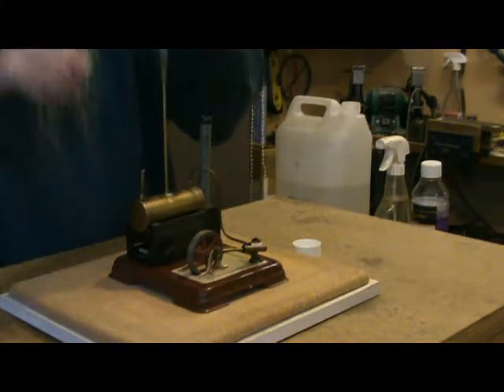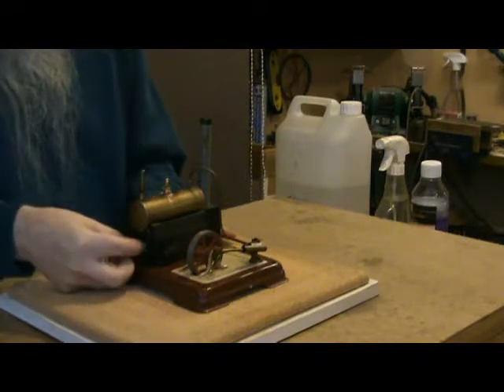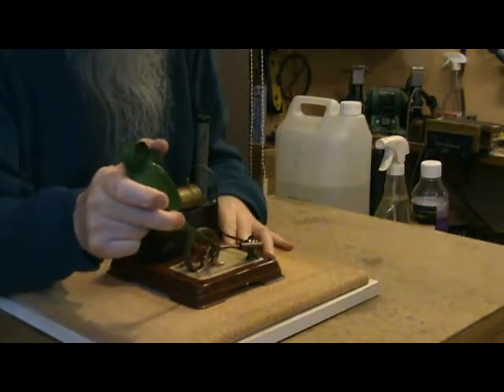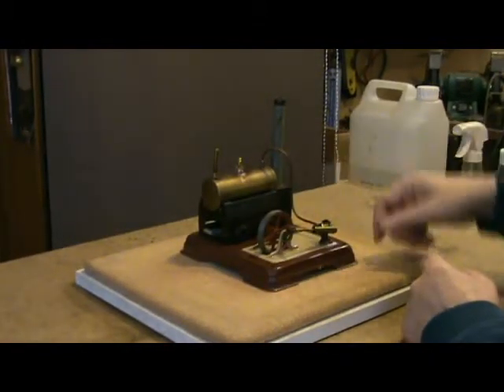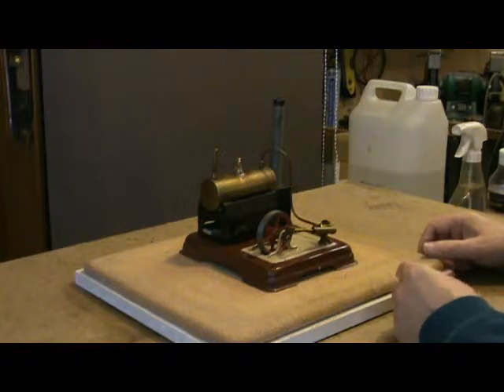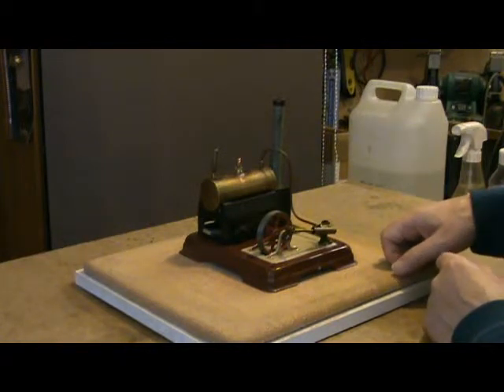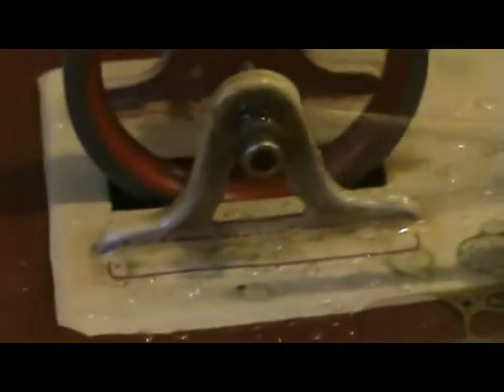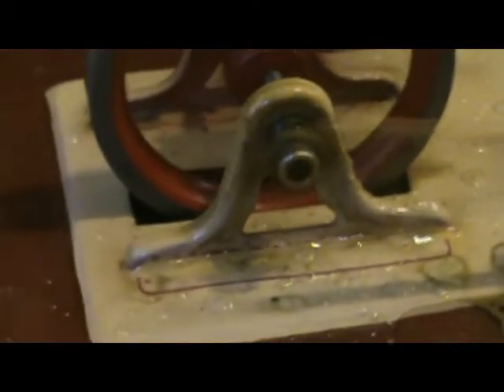Fleischmann 120/1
My first Fleischmann - a 120/1 - in steam after minor repairs